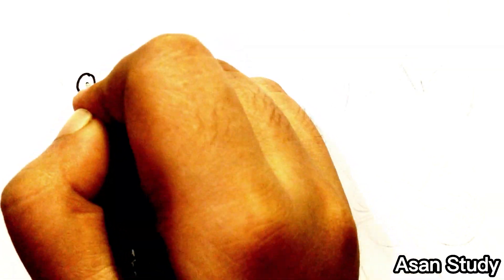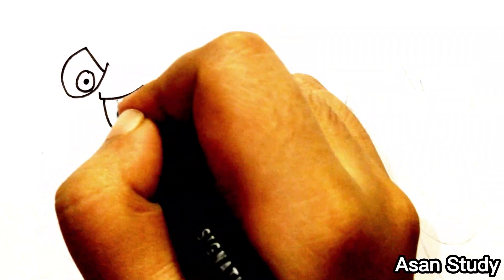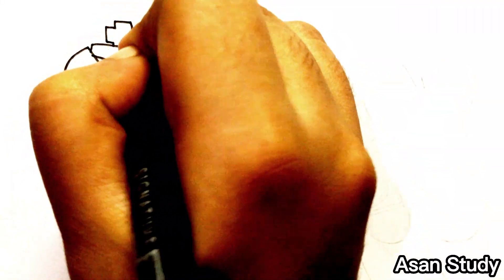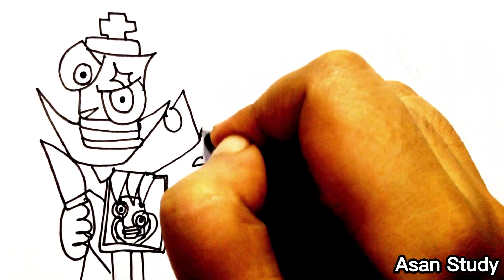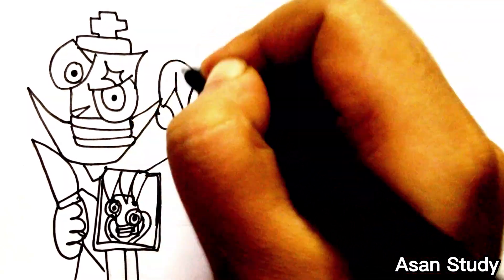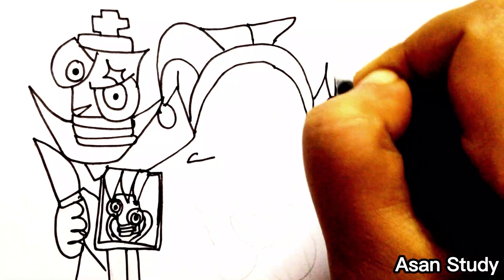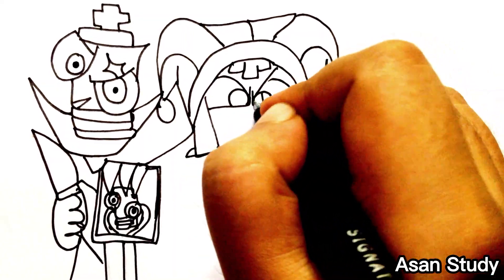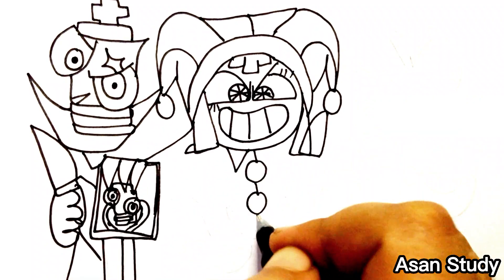How to draw the Amazing Digital Circus, Evil Kinger, Evil Pomni, Evil Jax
In this video we will learn to draw Evil Kinger, Evil Pomni, Evil Jax from TADC in an easy way...!